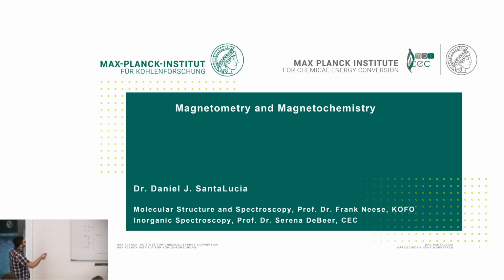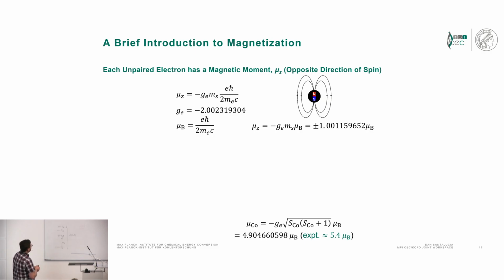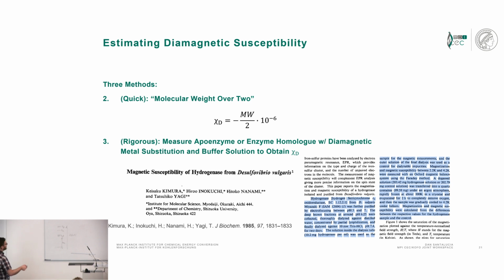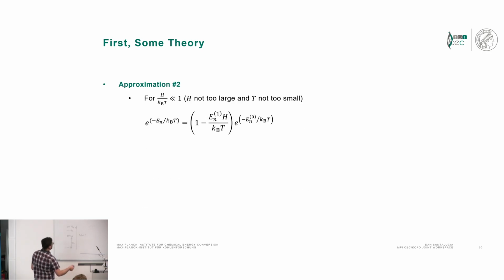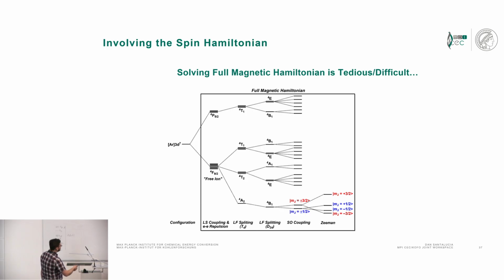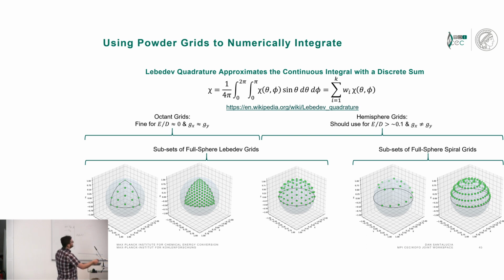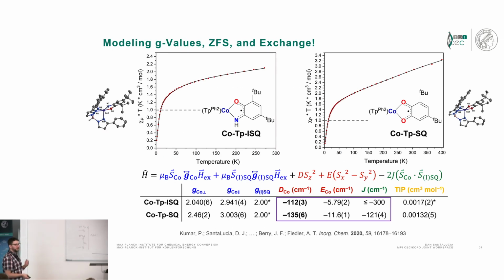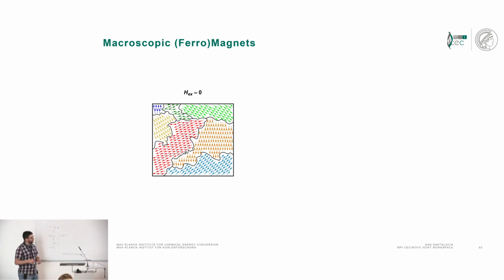"Magnetochemistry" by Dr. Daniel SantaLucia